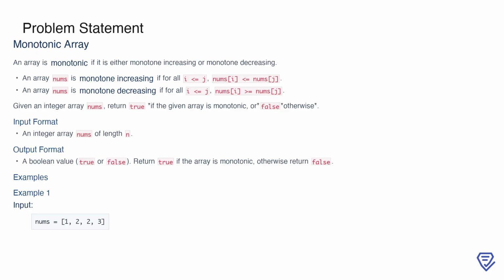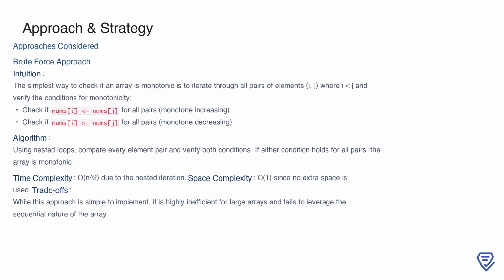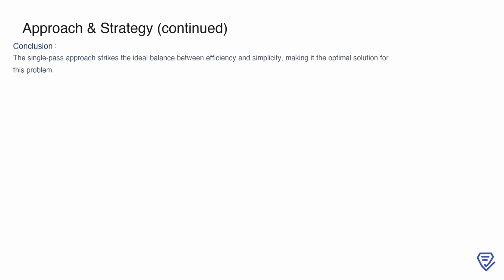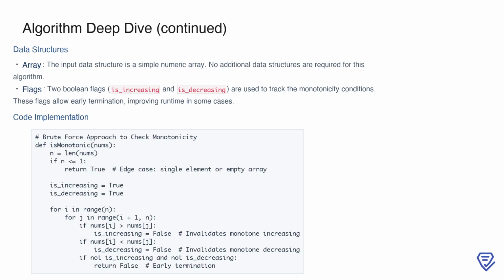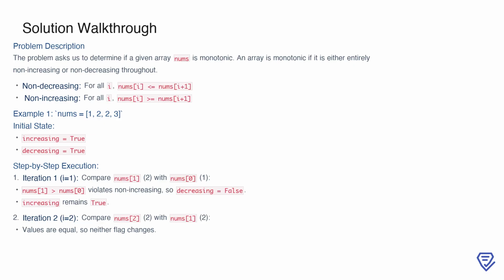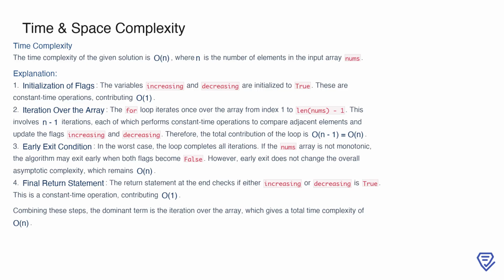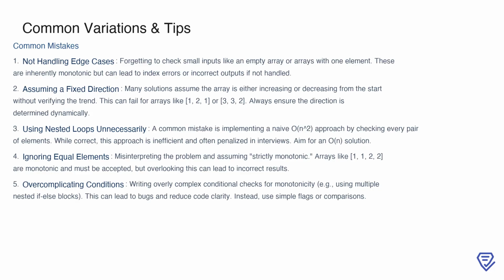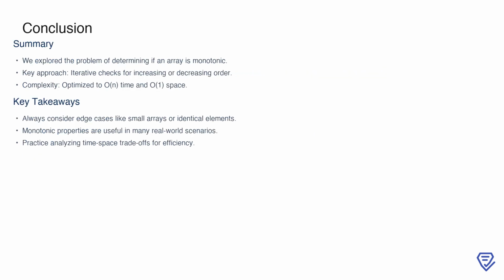LeetCode 896: Monotonic Array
Difficulty: Easy

📚 Topics: Array, Two Pointers

⏱️ Timestamps:
00:00 - LeetCode 896: Monotonic Array
00:18 - Problem Statement
01:07 - Problem Statement (continued)
01:56 - Problem Statement (continued)
02:47 - Problem Statement (continued)
03:20 - Problem Statement (continued)
04:18 - Approach & Strategy
05:14 - Approach & Strategy (continued)
06:14 - Approach & Strategy (continued)
07:13 - Approach & Strategy (continued)
08:11 - Approach & Strategy (continued)
08:38 - Algorithm Deep Dive
09:37 - Algorithm Deep Dive (continued)
11:04 - Algorithm Deep Dive (continued)
12:23 - Algorithm Deep Dive (continued)
13:39 - Python Implementation
14:59 - Java Implementation
15:38 - Solution Walkthrough
16:40 - Solution Walkthrough (continued)
17:34 - Solution Walkthrough (continued)
18:17 - Solution Walkthrough (continued)
19:09 - Solution Walkthrough (continued)
19:50 - Time & Space Complexity
20:57 - Time & Space Complexity (continued)
21:42 - Time & Space Complexity (continued)
22:49 - Time & Space Complexity (continued)
23:53 - Common Variations & Tips
25:20 - Common Variations & Tips (continued)
26:42 - Common Variations & Tips (continued)
28:02 - Conclusion
28:13 - Thank You!